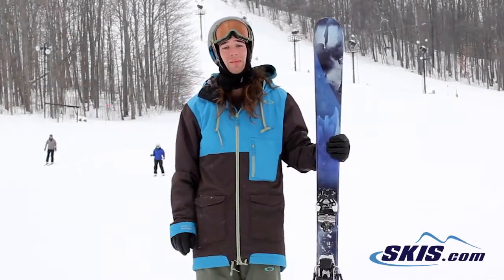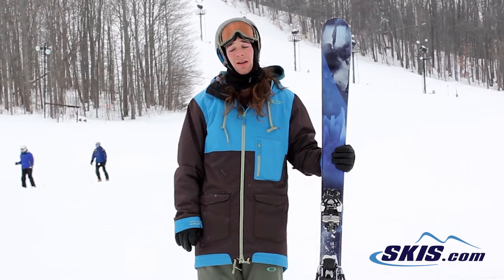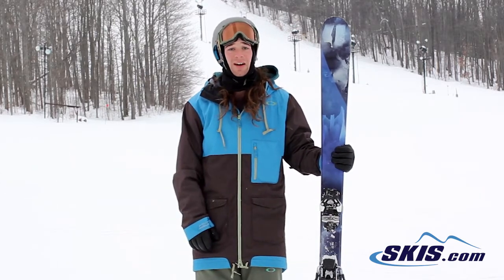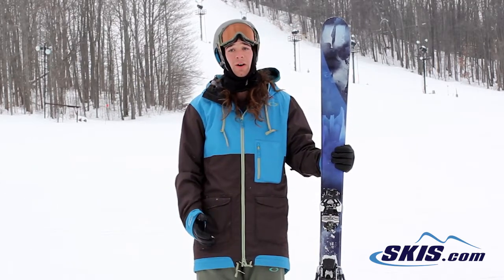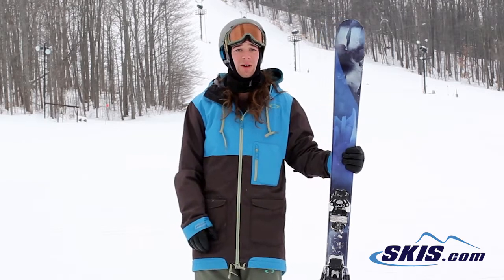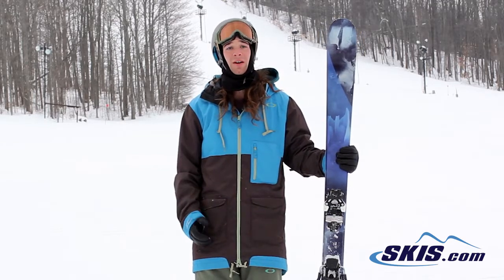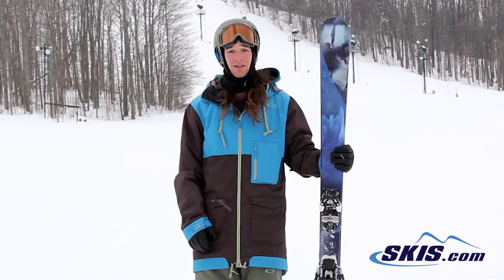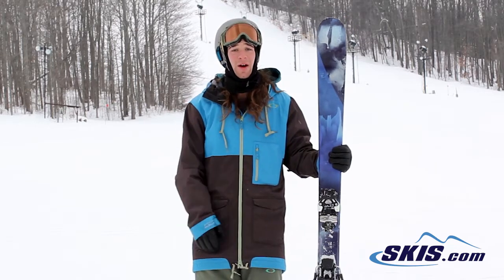Casey's Review-Armada Invictus 95 Skis 2016-Skis.com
The all new Armada Invictus 95 is designed to give the intermediate to advanced skier a lightweight and snappy feeling for on and off trail skiing. The 95mm waist will give you ample floatation as you challenge yourself in new terrain that you have never explored before, while still maintaining a quick edge to edge feeling on the frontside. A CK (Carbon/Kevlar) Stringer in the tail gives the Invictus a snappy exit from the end of your turns that lightweight or lesser aggressive skiers really enjoy. AR Nose Rocker has a rockered tip for better flotation in the powder; faster turn initiation anywhere on the mountain, and better stability in variable snow. Armada's Laminate Matrix uses directional layers of fiberglass to beef up the torsional strength and edge hold at fast speeds of the Invictus 95, and a Hybrid Double Zone Core uses harder wood laminates to increase the stability. If you are looking for a ski that has a lightweight feeling for snapping medium to short turns, or a ski that has a wider waist width than something you have ever ridden before to take you to the next level of desired terrain, the new Armada Invictus 95 is the perfect ski for you.